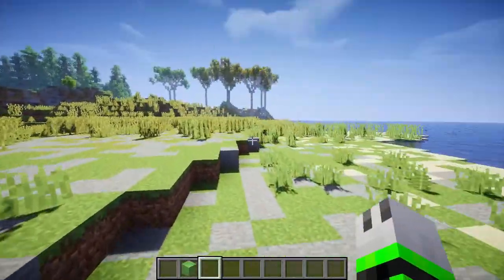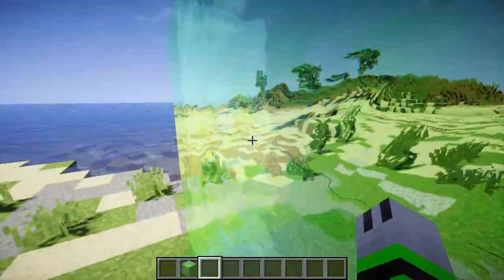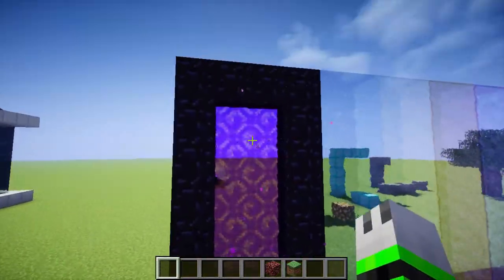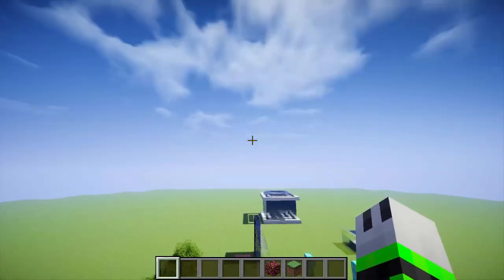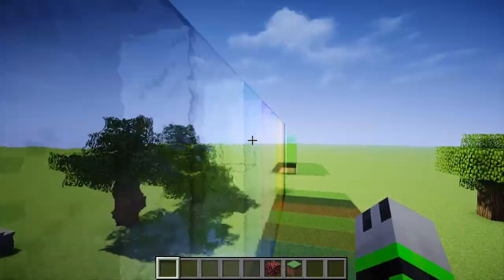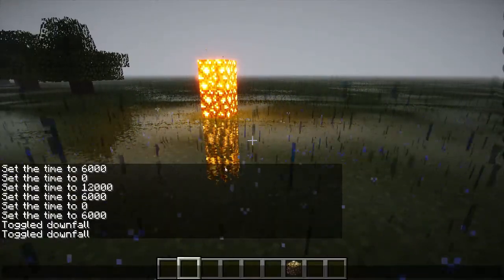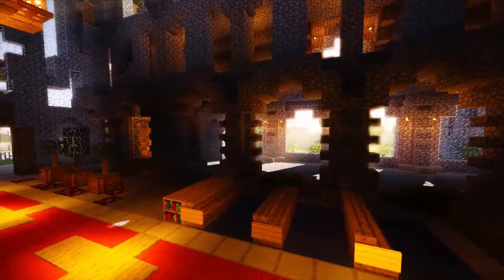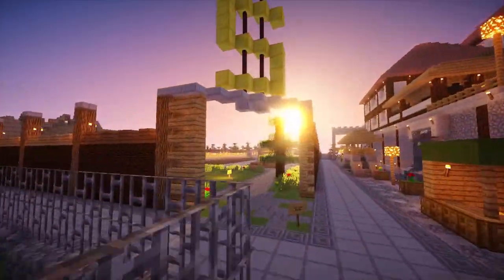Robobo1221's Shaders devblog #5 : | Forward Rendering, Bloom and more!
I hope the update comes soon enaugh :)
For any more news, and other dev blogs, check out my site:

CYA! :D